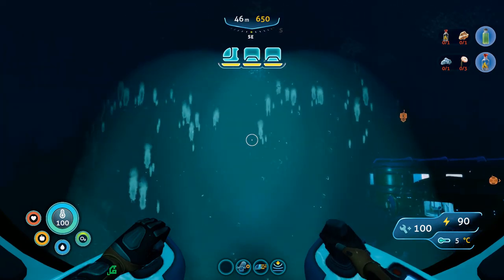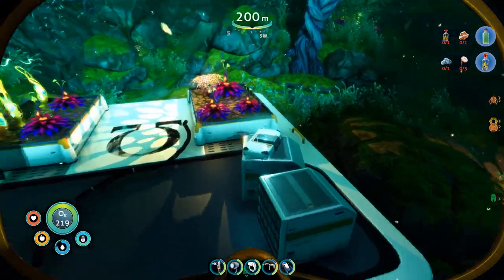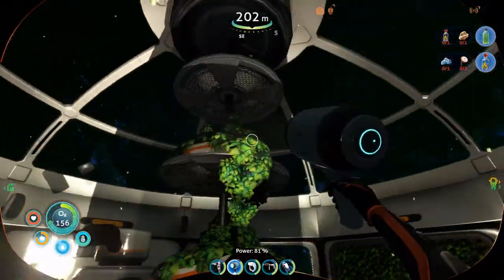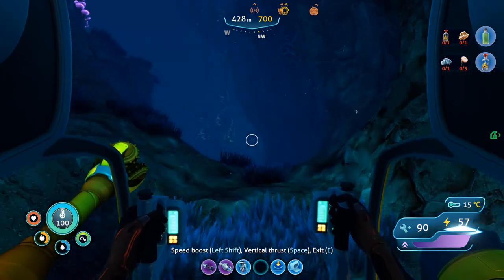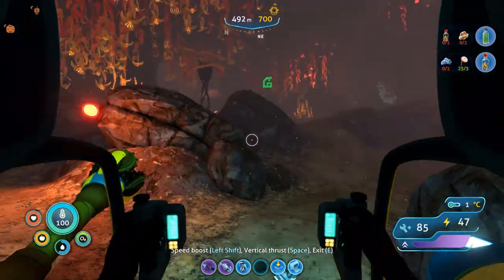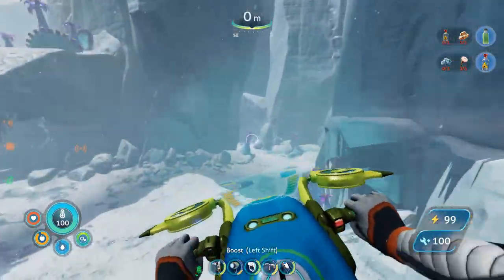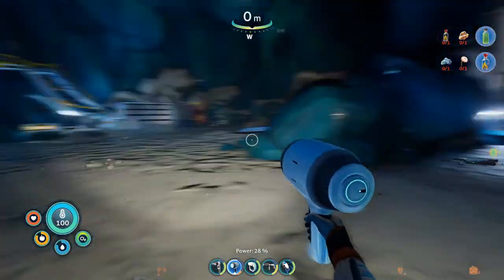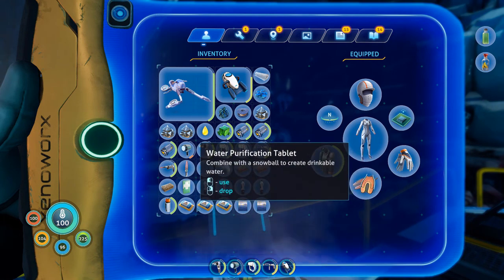Subnautica Below Zero (BLIND PLAYTHROUGH) Part 11 - Omega Base and Kharaa Infected Leviathan!!!!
A game based strongly off of the first game Subnautica that takes you to the alien planet of 4546B where it is always a struggle to survive.